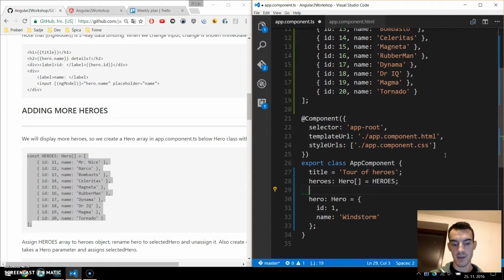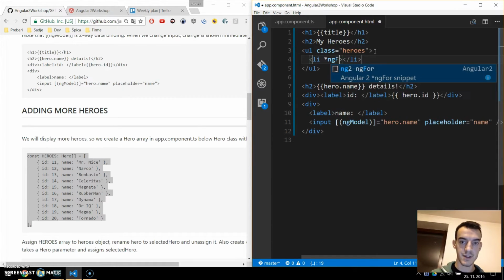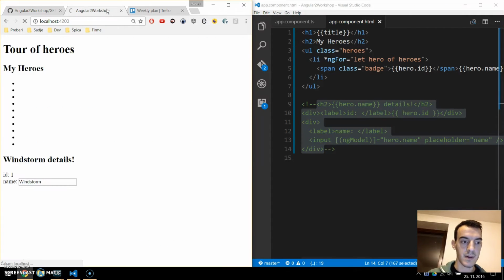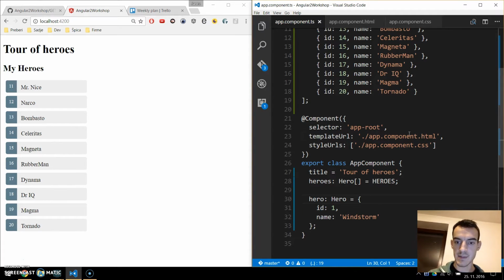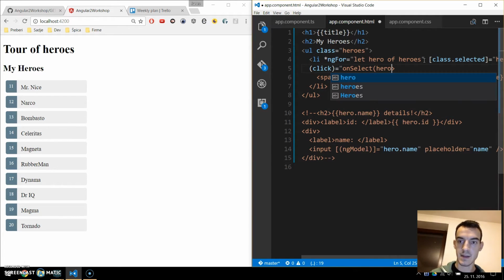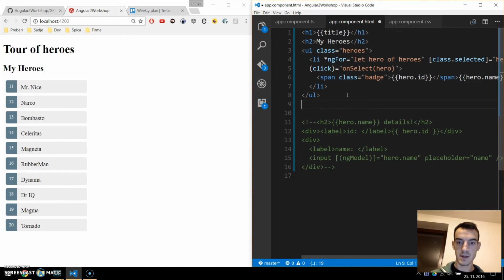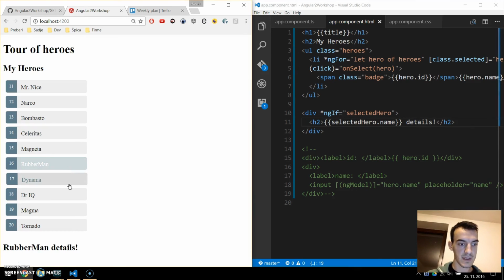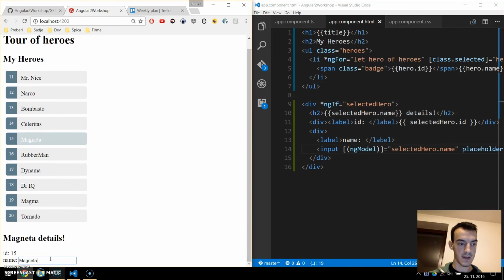Angular 2 (CLI) Tour of heroes - Adding more heroes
We will display more heroes in a list and display the selected hero with the ability to edit the name. We will also apply some css styles to our app.